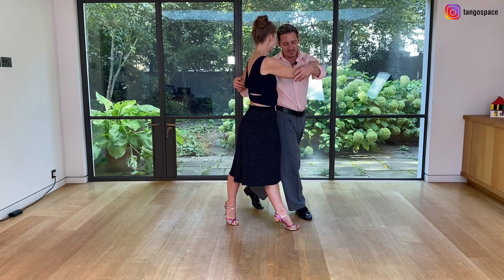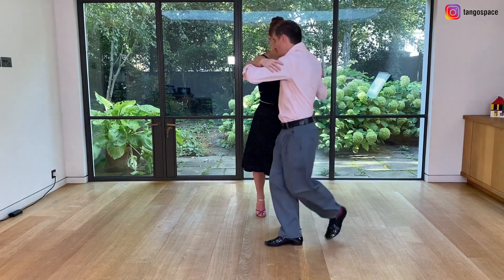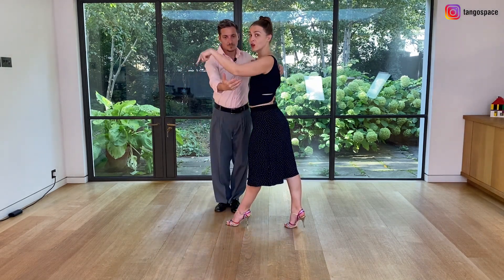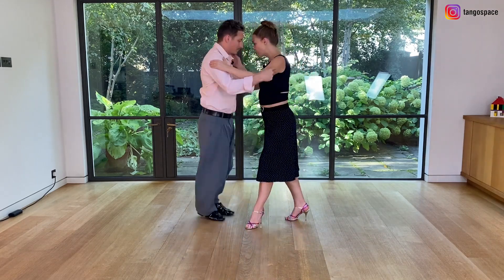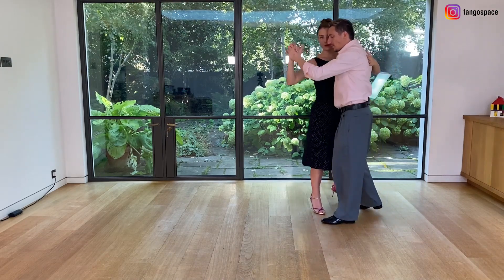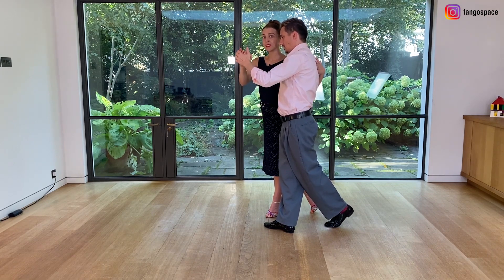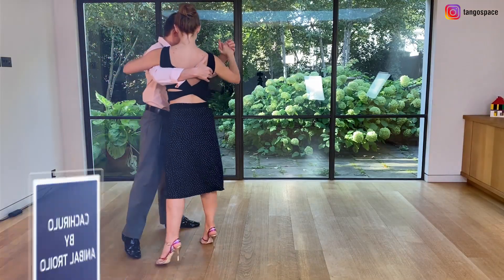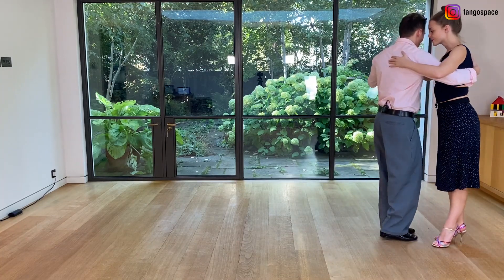Tango Variation: Americana with Double Pivot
Master the Americana with double pivot in this Tango tutorial! Learn how to execute this rhythmic and connected move, perfect for adding flair to your dance. Follow our step-by-step breakdown and improve your Tango technique with this fun and compact movement.

In this video, we cover:

- The Americana with double pivot
- Detailed steps for leaders and followers
- Tips on maintaining a strong embrace
- Using contra positions for added flair
- Demonstration with tango music

0:00 Intro
0:02 Explanation of the Americana with double pivot
0:16 Demonstration
0:22 Breakdown of steps for leaders
1:13 Tips for followers
2:04 Importance of the embrace
3:22 Demonstration with tango music
5:01 Final thoughts and rhythmic applications
5:30 Invitation to join Tango Space Community